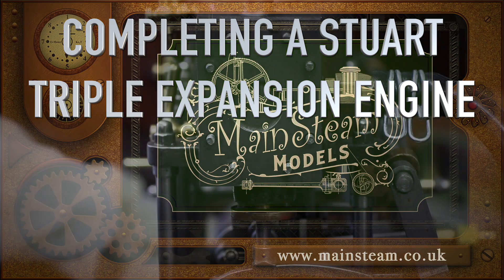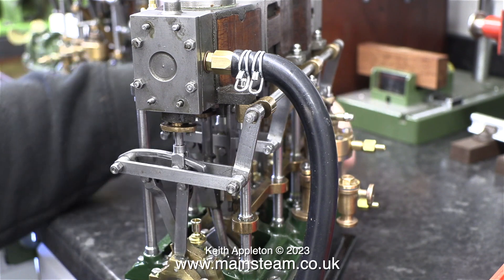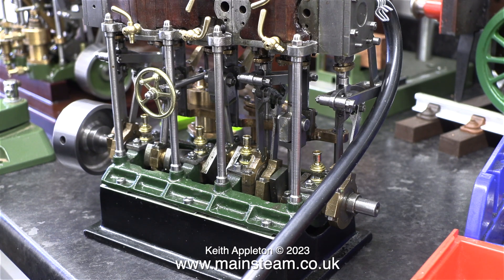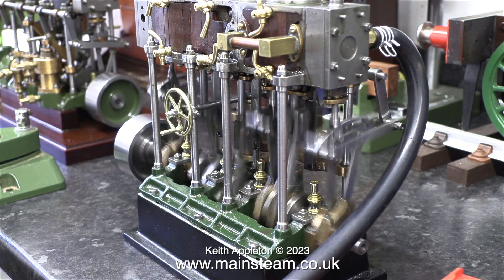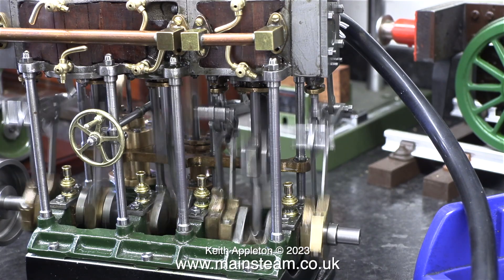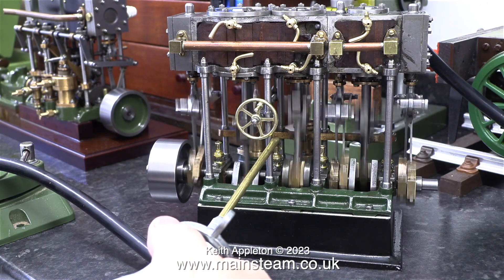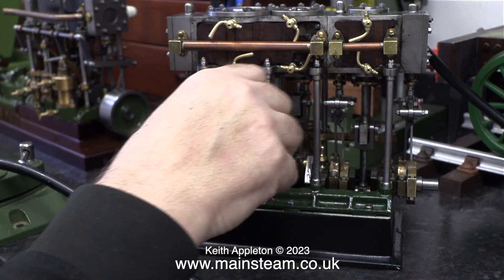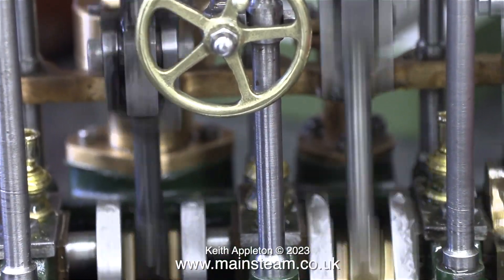COMPLETING A STUART TRIPLE EXPANSION ENGINE - PART #51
Working on getting the engine to run using just the High Pressure Cylinder
but it doesn't feel good and the eccentric setting is a compromise for running in both directions. I connect the compound piping and see what happens.